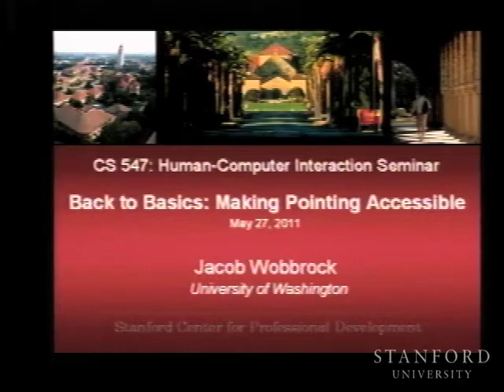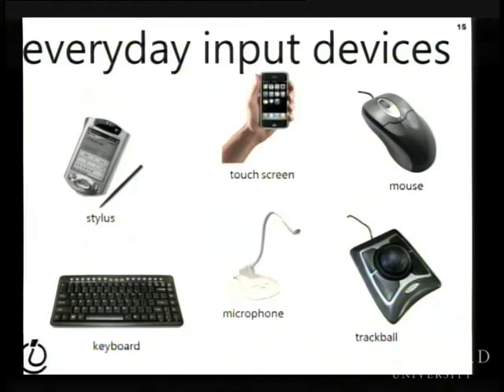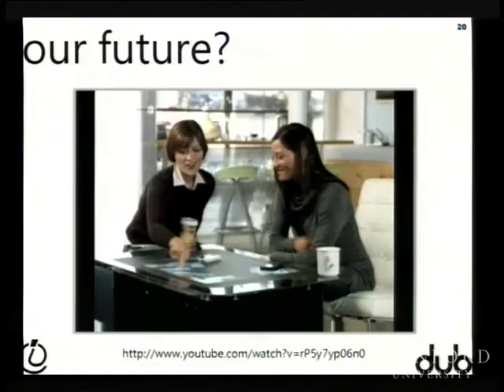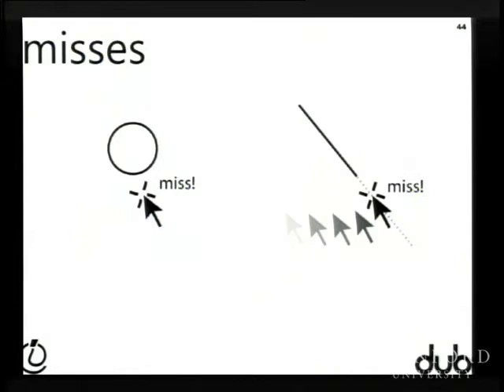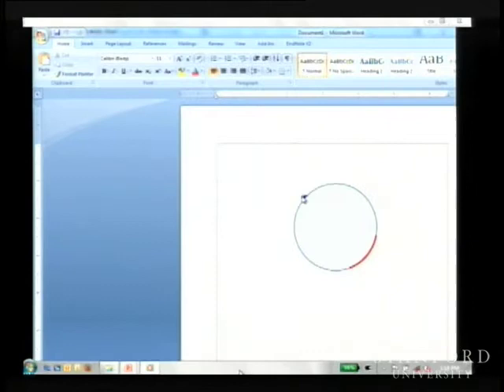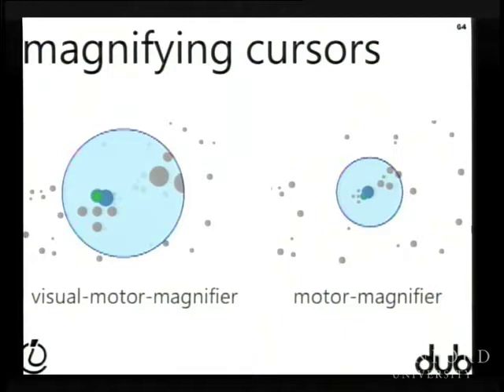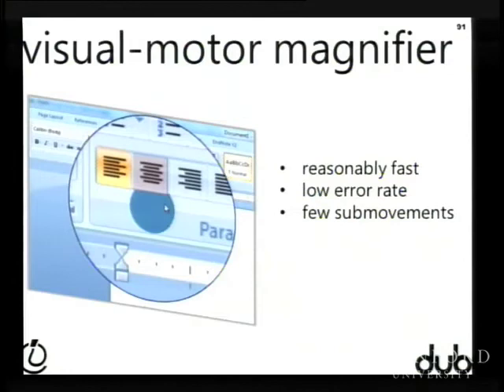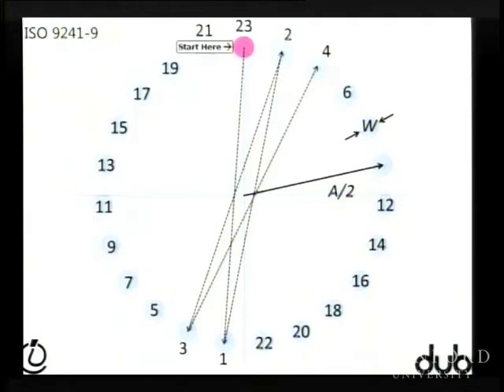Back to Basics: Making Pointing Accessible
(May 27, 2011) Jacob Wobbrock describes his research group's efforts at rethinking how graphical targets on a computer can be acquired: from using goal crossing on the desktop, to building a suite of advanced cursors, to automatically redesigning the underlying user interface to maximize a user's pointing performance.